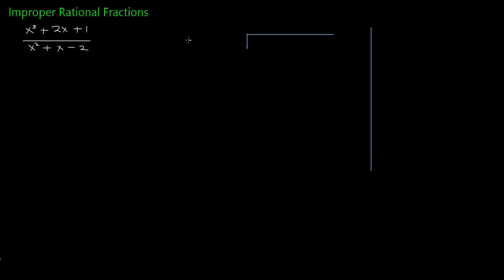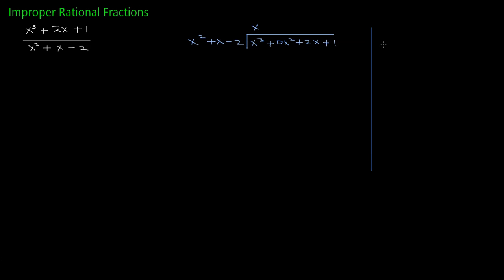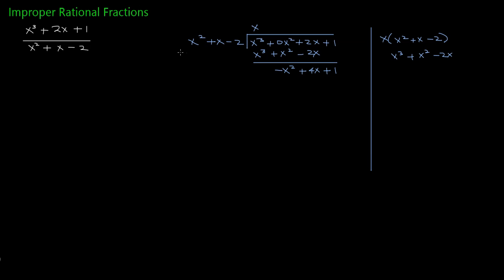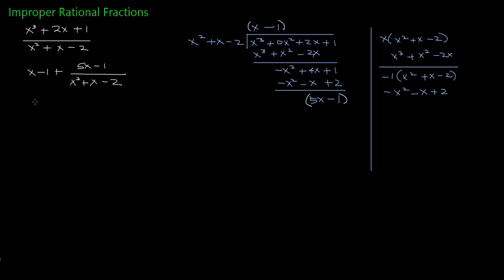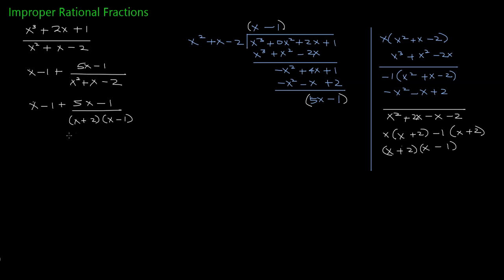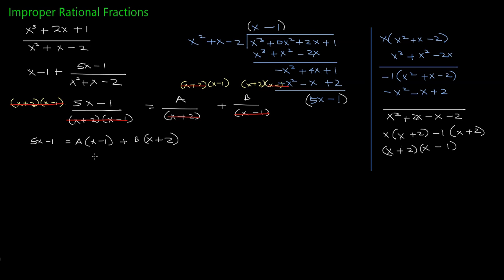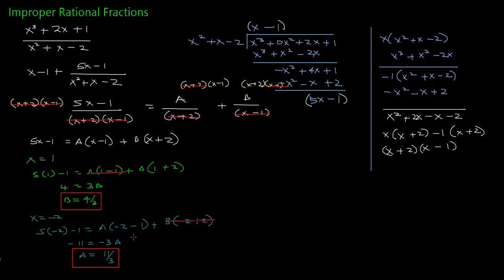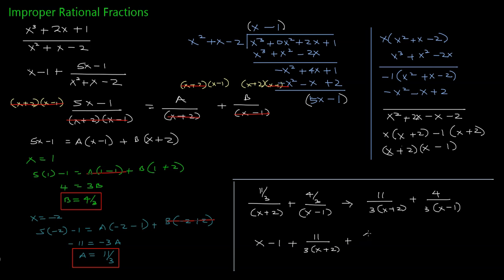Partial Fraction Decomposition Part 7: Improper Rational Fractions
In this video, we learn how to decompose an improper rational fraction. Before we decompose, we shall use long division so that we obtain a mixed fraction which we then decompose the resulting proper fraction